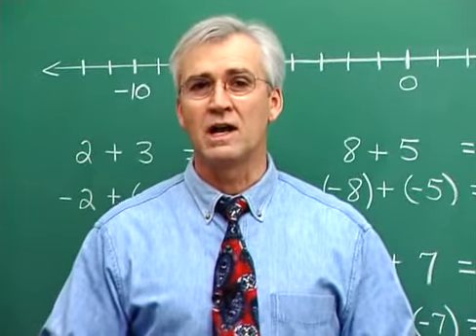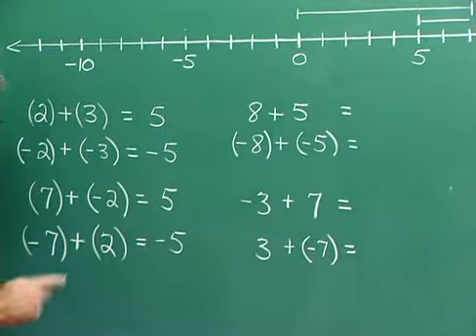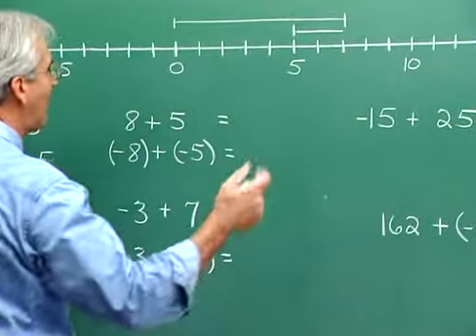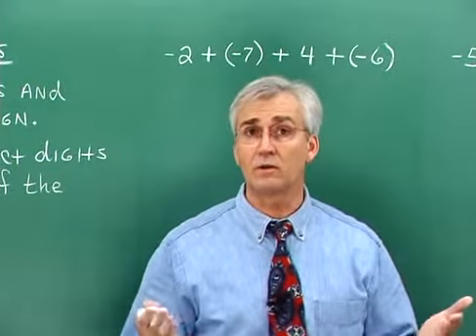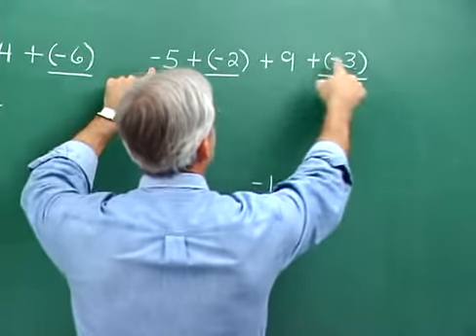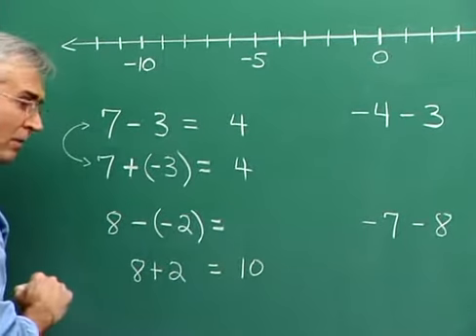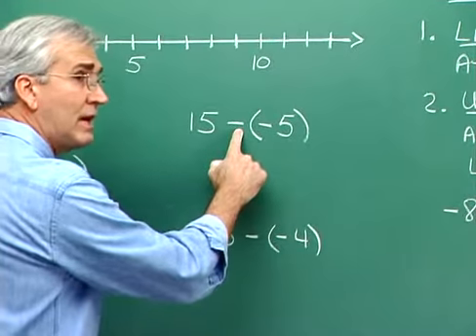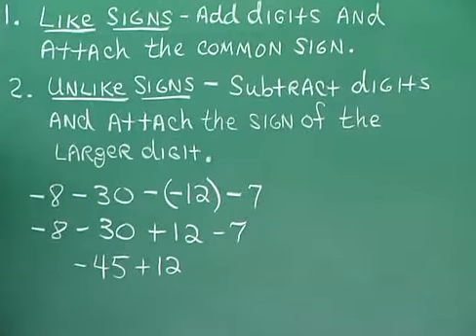Learn College Maths - 10.2: Addition and Subtraction of Integers